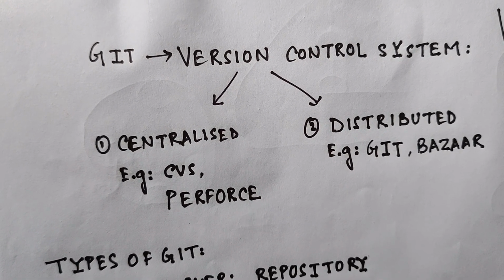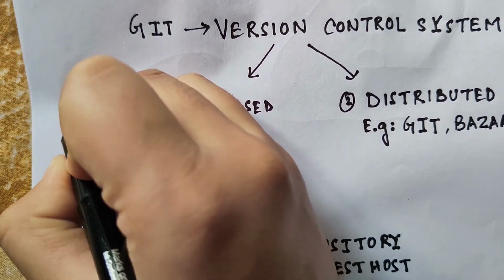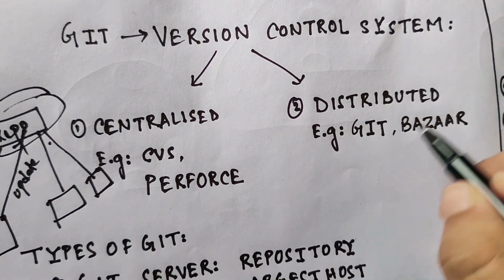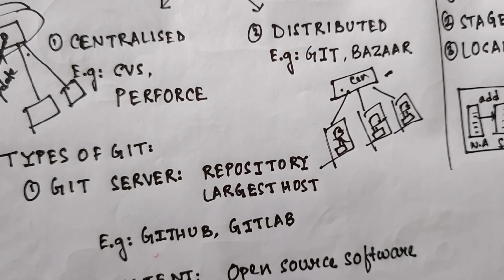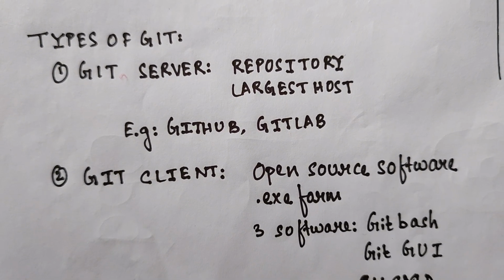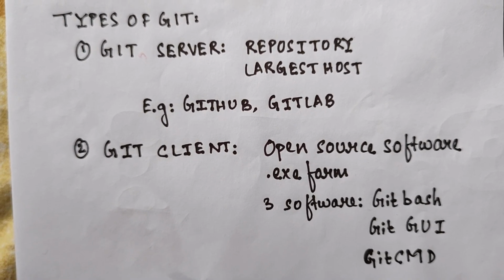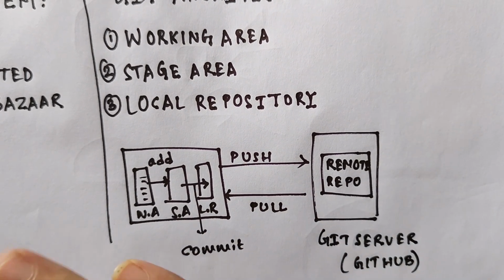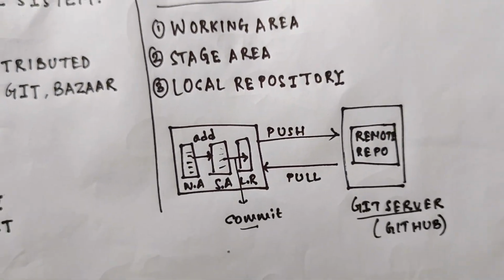Version Control System || GIT Architecture and Software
Welcome to our in-depth guide to Version Control Systems (VCS) and the intricate workings of Git architecture! Whether you're a beginner or an experienced developer, understanding how version control operates and delving into the core of Git's structure is fundamental in modern software development.

Check the pinned comment for the handwritten notes.

In this video, we'll explore:

Introduction to Version Control Systems:

Definition and importance of VCS in collaborative projects.
Overview of centralized vs. distributed version control.
Exploring Git:

Understanding Git's architecture and its distributed nature.
The key components: repository, working directory, staging area.
Branching, merging, and resolving conflicts efficiently.
Hands-on Practical Guide:

Setting up Git and initializing a repository.
Tracking changes: commits, diffs, and log exploration.
Utilizing branches effectively for parallel development.
Collaboration and Remote Repositories:

Working with remote repositories (GitHub, GitLab, Bitbucket).
Pushing, pulling, and managing changes across collaborators.
Best Practices and Tips:

Commit etiquette and writing informative commit messages.
Resolving merge conflicts and maintaining a clean repository.
Advanced Techniques and Git Workflow:

Understanding rebase, cherry-pick, and interactive rebasing.
Exploring popular Git workflows (GitFlow, GitHub Flow, etc.).
Whether you're a developer, a team lead, or a curious enthusiast, this comprehensive guide will equip you with the knowledge and skills needed to leverage version control effectively and harness the power of Git's architecture for streamlined collaboration and project management.

Join us on this journey to mastering Version Control Systems and Git architecture, and elevate your software development prowess to the next level!